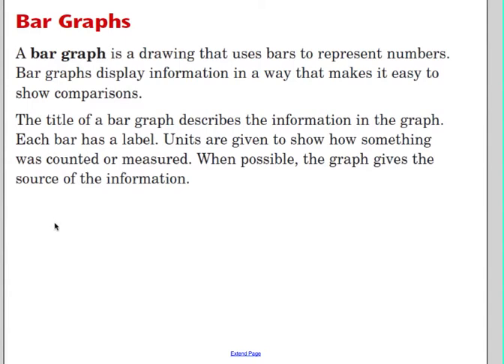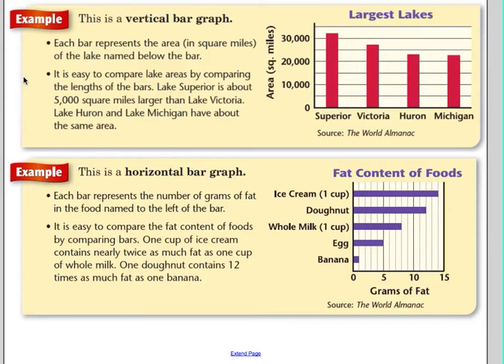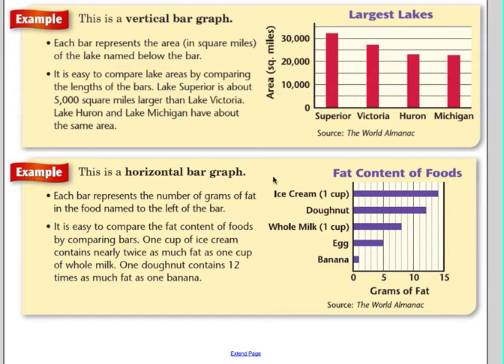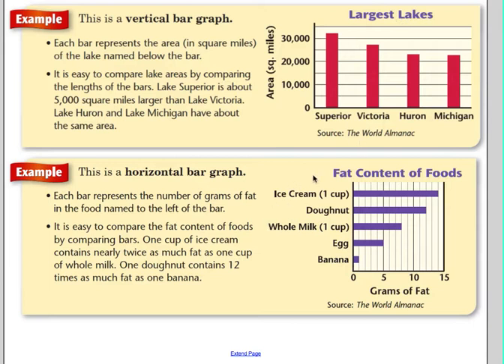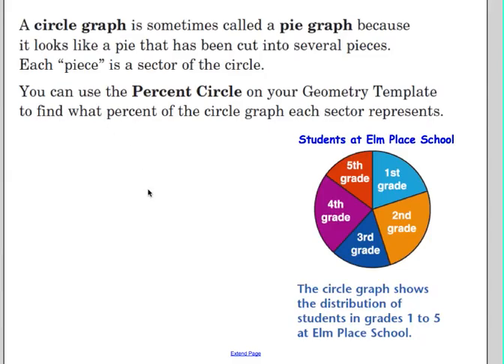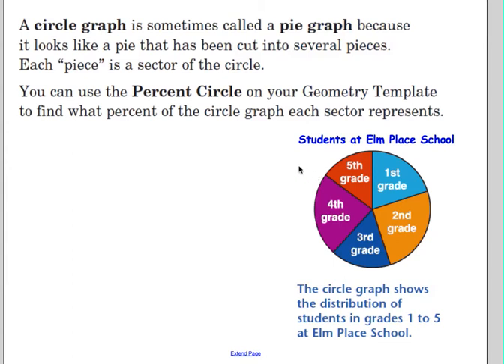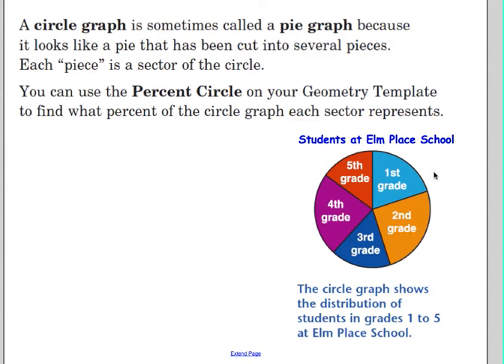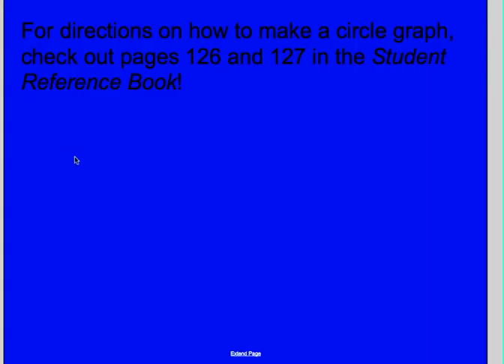Math Lesson 5.9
Changing Fractions to Percents